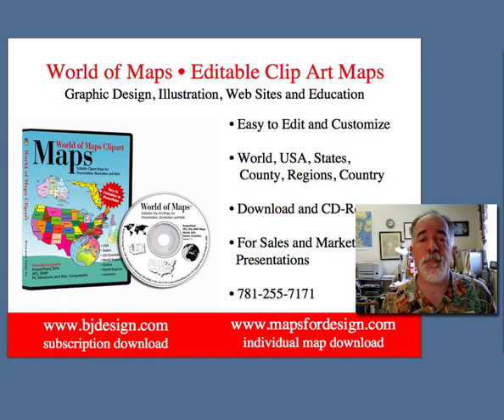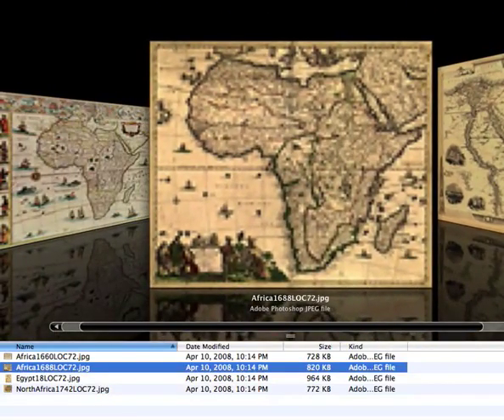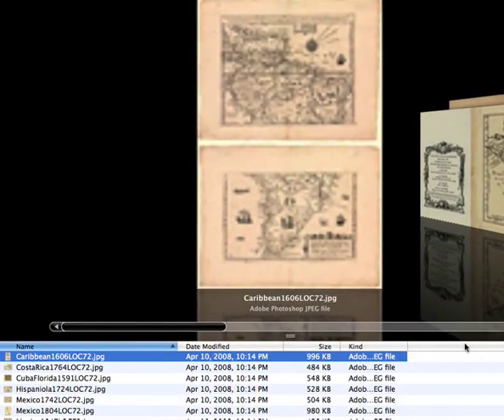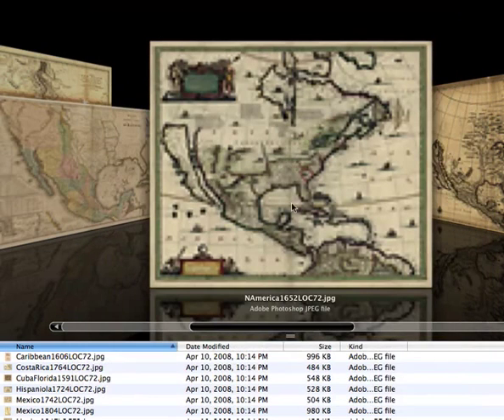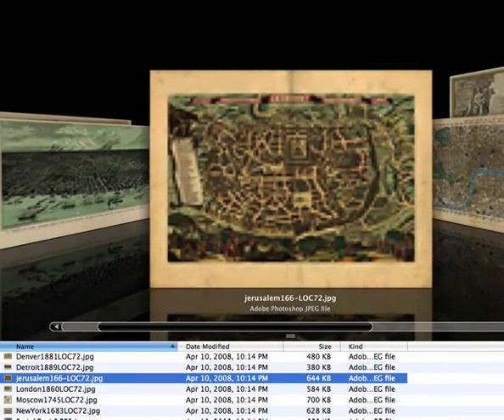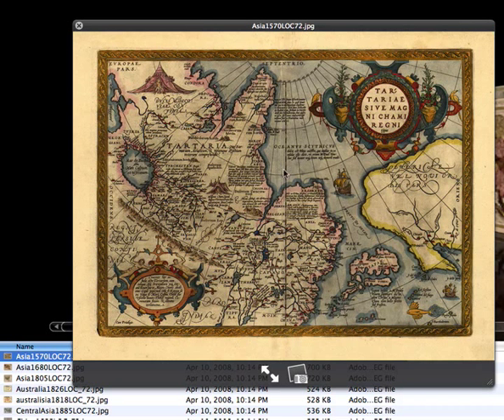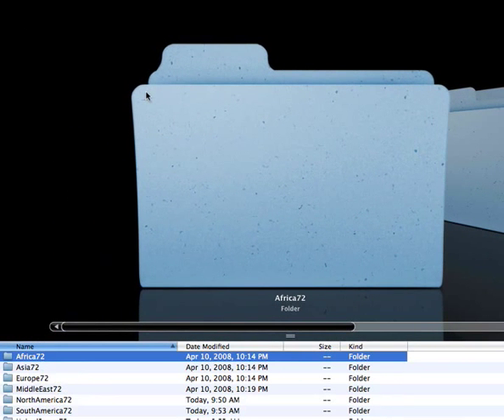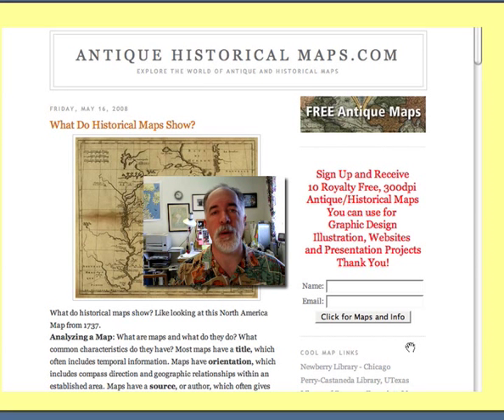Vintage, Antique, Historical Map Collections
We have pulled together our antique vintage historical map collection into one outstanding package. Check out the video and learn about some of the World, North America, Europe, Asia, Africa, State and City maps we have collected. Includes a wide range of vintage maps from the 1500s to the 1900s by many of the worlds famous cartographers. All of the maps are 300 dpi, rgb JPG files, ready for graphic design, illustration, web sites, presentations and educational uses. Coming soon on CD-ROM. Watch the blog for the latest news.

Available as download and CD-Rom.